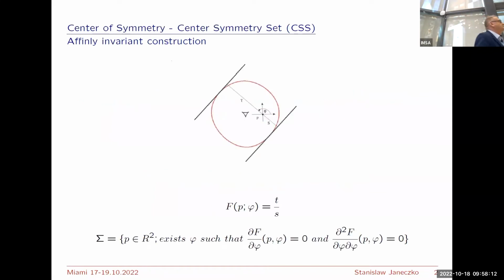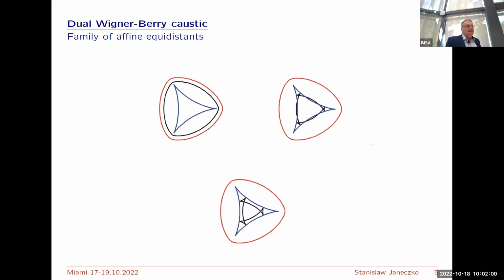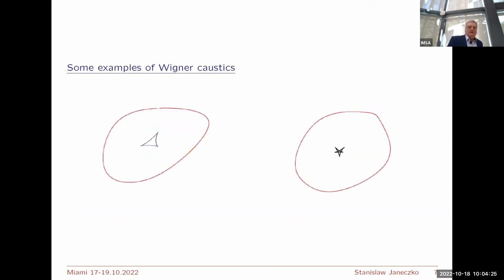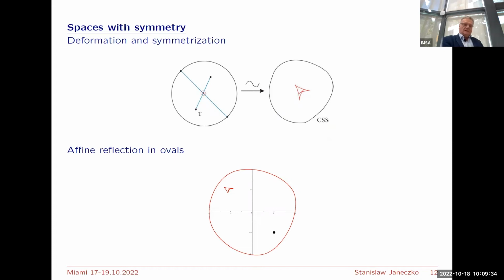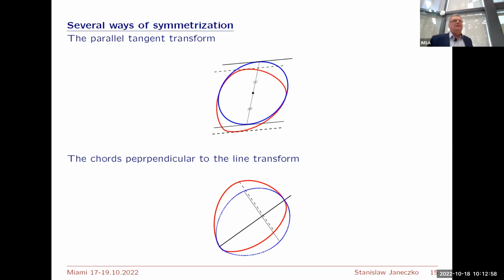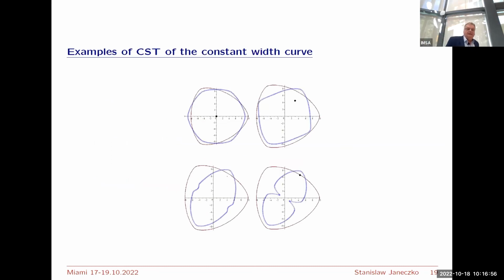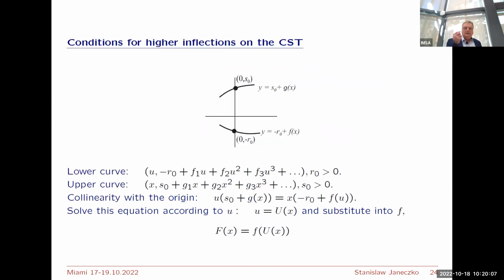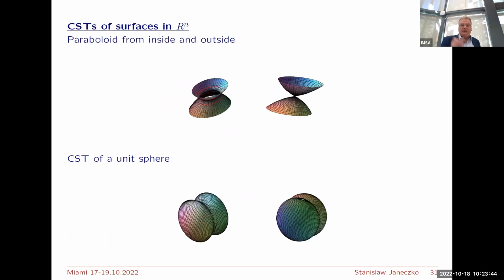WIMSA Conference 2022 - Stanislaw Janeczko: Symmetry Defects Affine Invariants of Curves & Surfaces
WIMSA Inaugural Conference, October 18, 2022
Stanislaw Janeczko, Director, Center for Advanced Study, Poland
Symmetry Defects – Affine Invariants of Curves and Surfaces